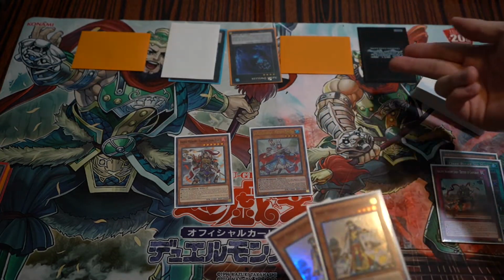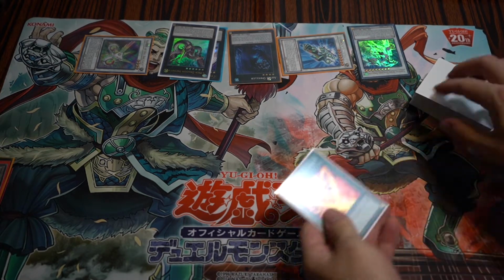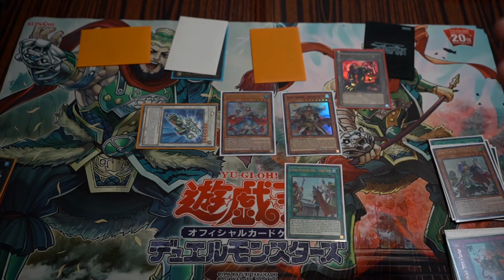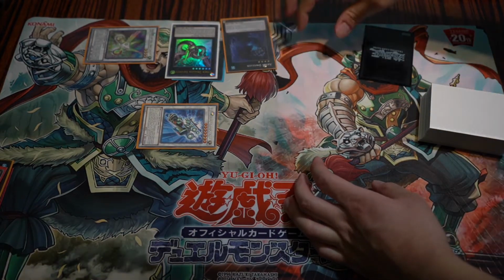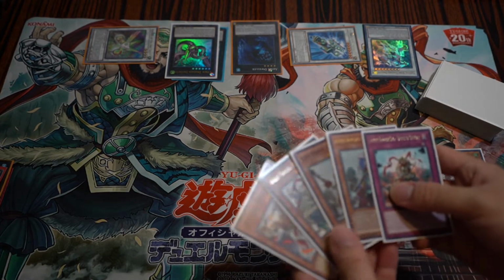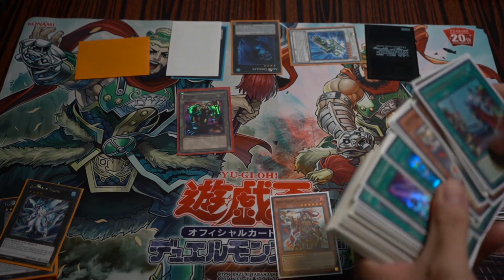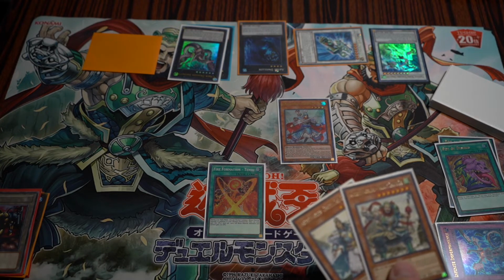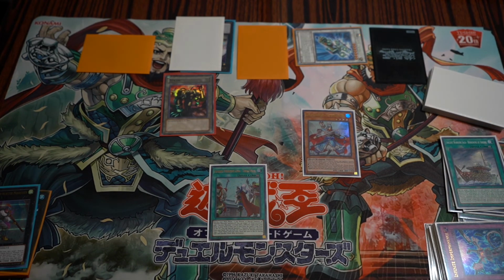ANCIENT WARRIORS Test Hands BREAKING 5 DISRUPTION BOARDS | Post ROTD | Budget Yugioh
Testing out Ancient Warriors post ROTD to see how they can deal with 5 disruptions/negates. I'm proxying the link monster as it'll help with making Ancient Warriors more consistent and powerful.